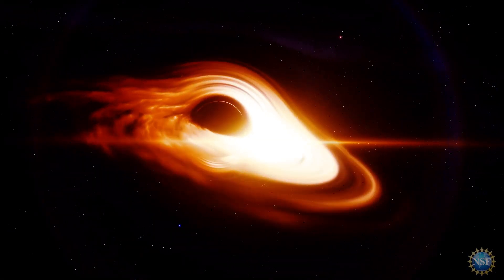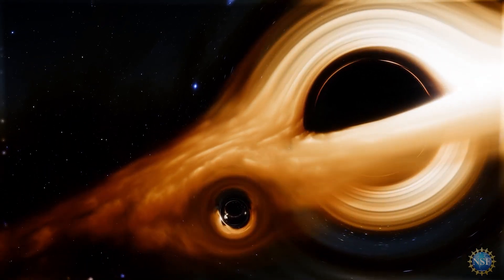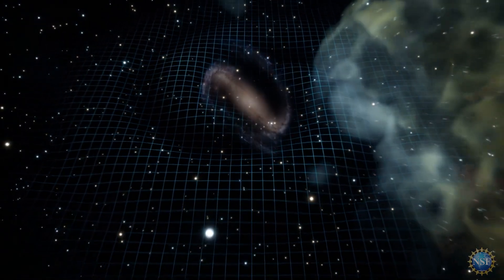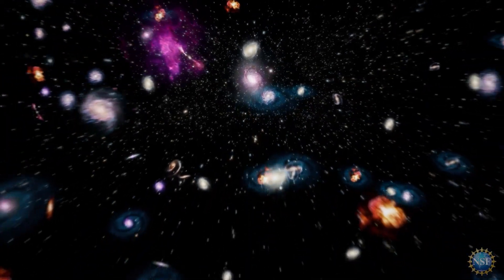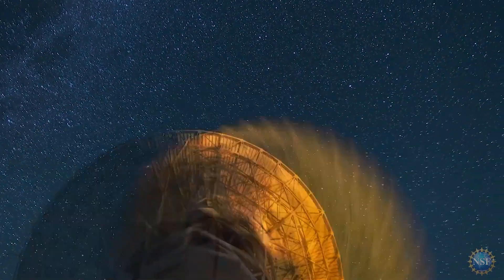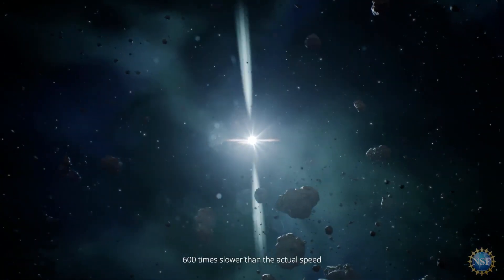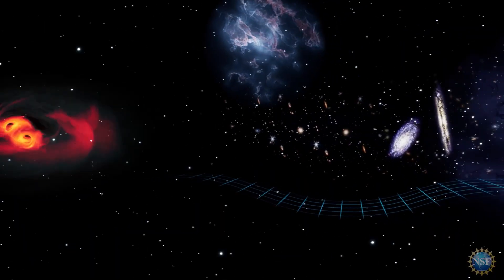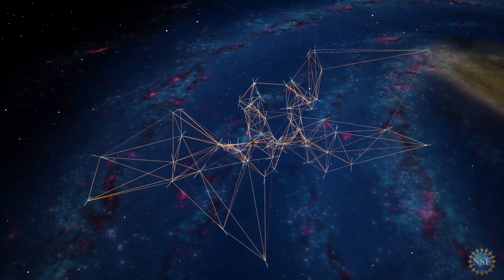NANOGrav 15 Years Data Set: Evidence for a Gravitational-Wave Background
NANOGrav 15 Years Data Set: Evidence for a Gravitational-Wave Background | National Science Fundation